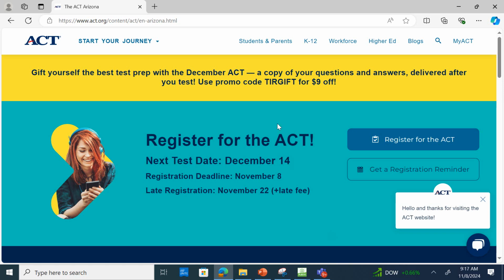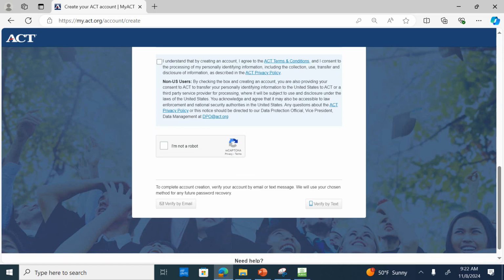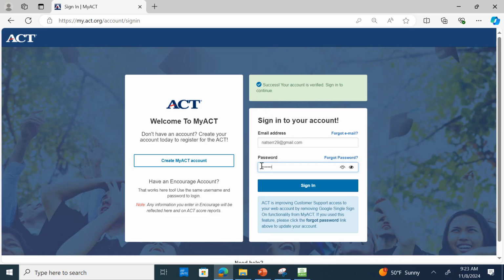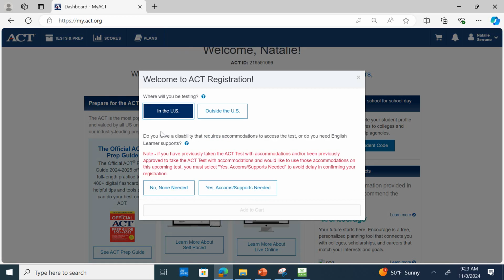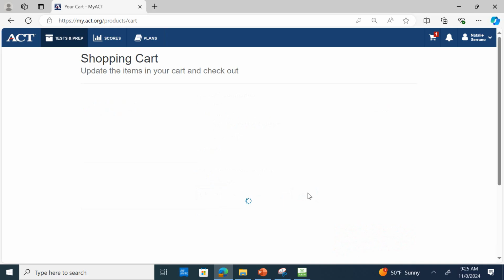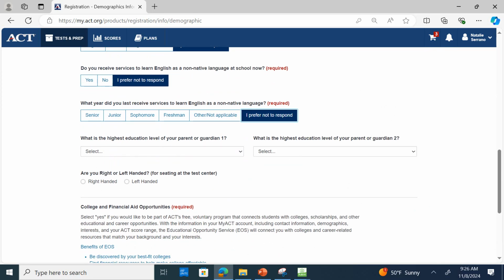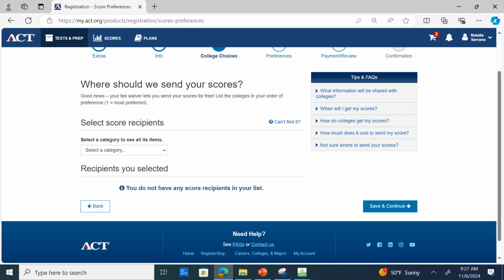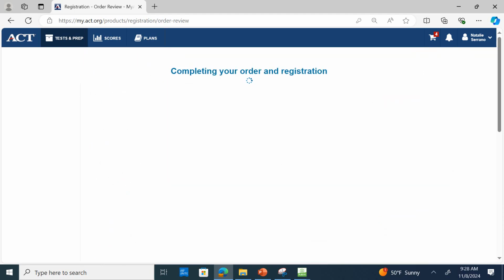How can I help students register for the ACT?